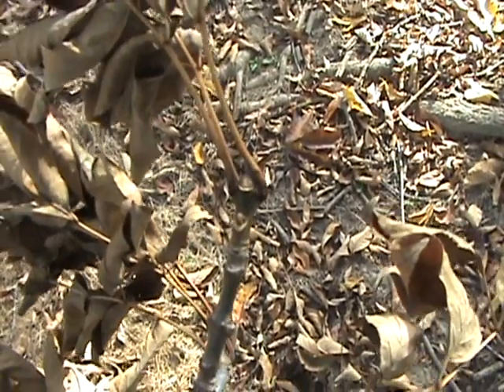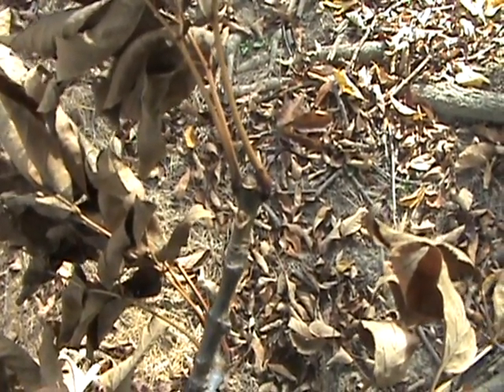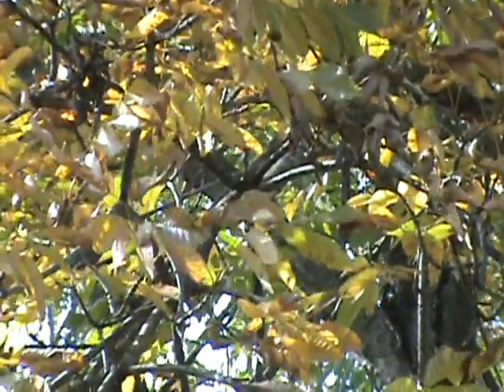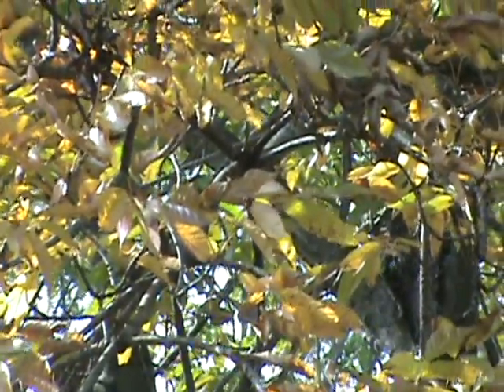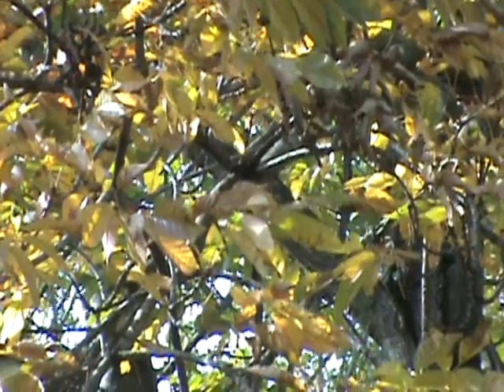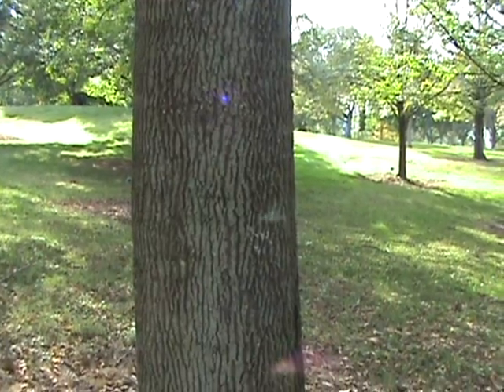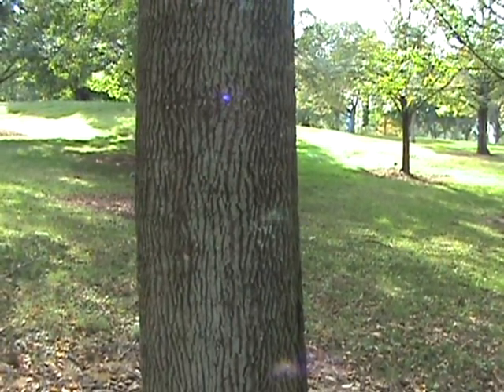How to ID Fraxinus americana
Key Id Characteristics for identification of Fraxinus americana